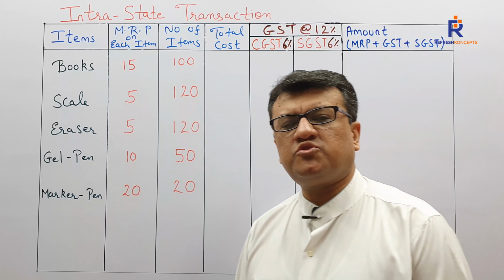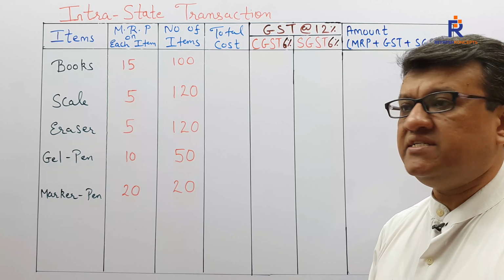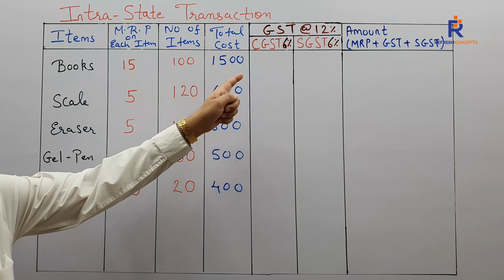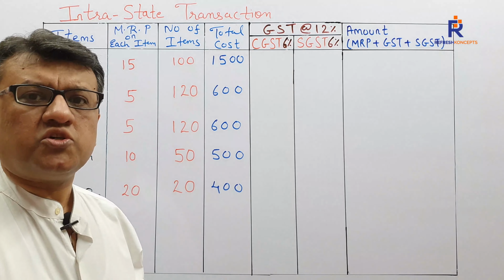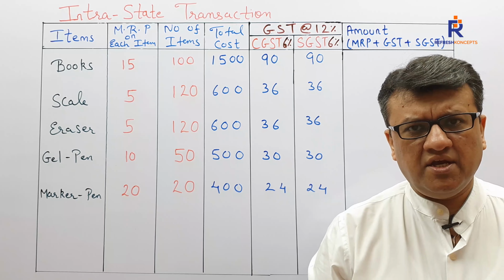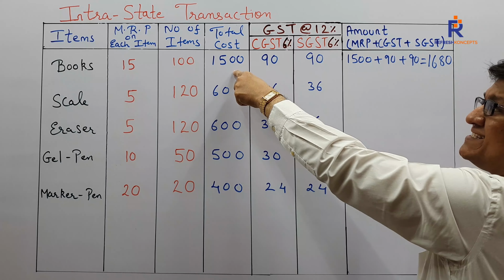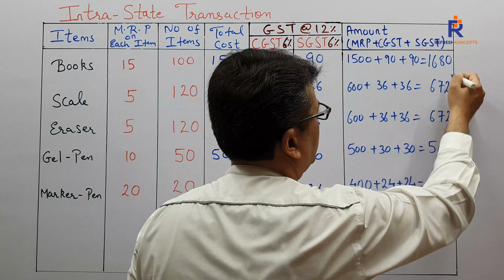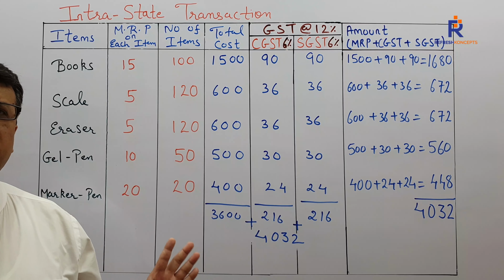Goods and Service Tax ( GST ) ( Intra State Transaction Sums)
Intra State Transaction Sums